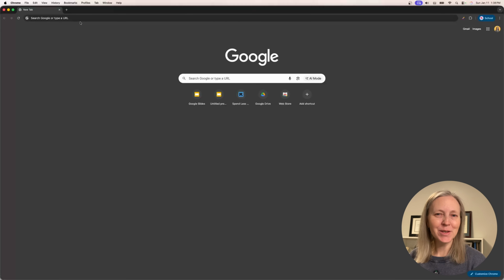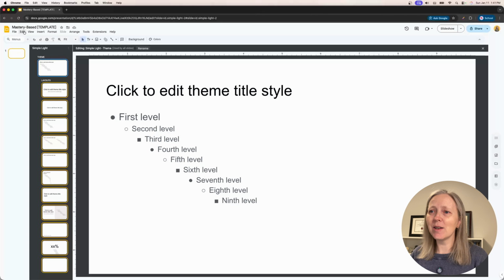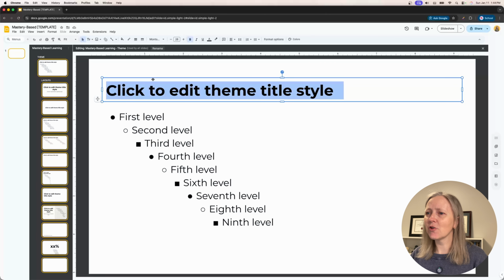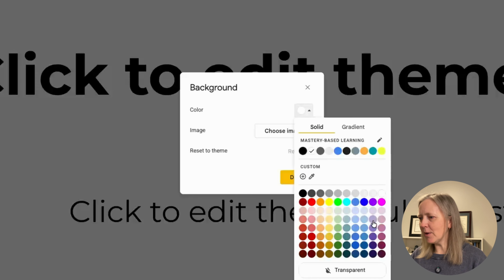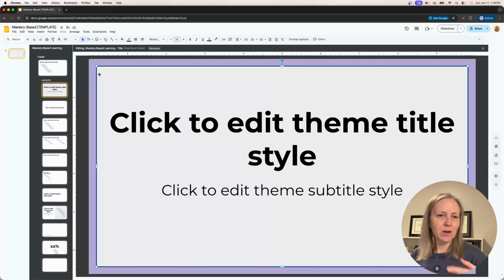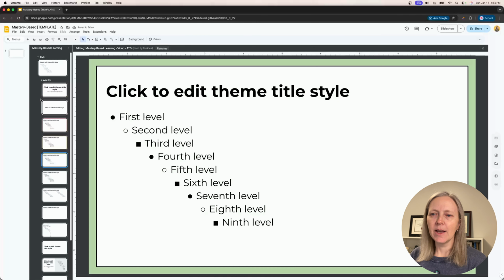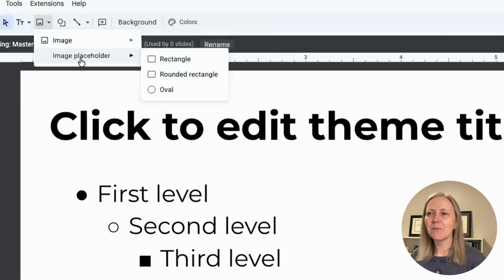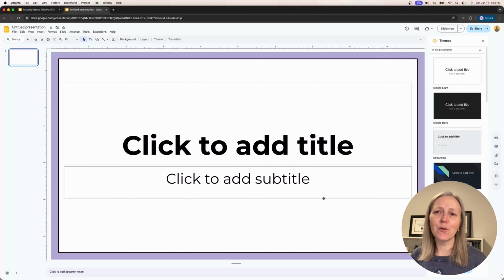Build Once, Teach All Year | Google Slides Templates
In this video, I walk you through exactly how I build my reusable Google Slides lesson template using the Theme Builder — including how to change fonts, customize layouts, and add placeholders for text and images so planning becomes faster and more consistent.

This video pairs with my previous walkthrough of the actual template slide deck I use every day for lesson planning and instruction. Together, they show both the structure and the backend setup behind my system.

If you're tired of rebuilding slides from scratch and want a cleaner, more streamlined workflow for lesson planning, this tutorial will show you how to build a template once and reuse it all year.

In this video, you’ll learn:

* How to use Google Slides Theme Builder
* How to customize fonts, colors, and layouts
* How to create reusable slide structures
* How to add placeholders for text and images
* How to design a slide deck that supports consistent instruction

This setup works especially well for:

* Mastery-based classrooms
* Standards-based grading
* Self-paced and structured lesson formats
* Teachers who want faster planning without sacrificing clarity

📌 Don't want to build your own template?

ABOUT THIS CHANNEL:
I'm Rachel, and I teach using mastery-based grading and flexible pacing structures. This channel is all about intentional edtech systems that reduce teacher workload while improving student learning.